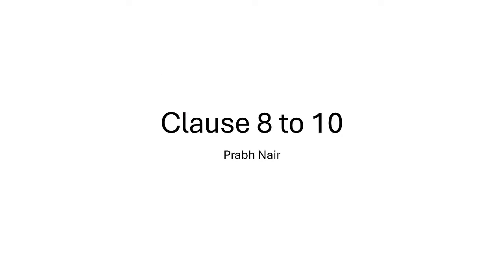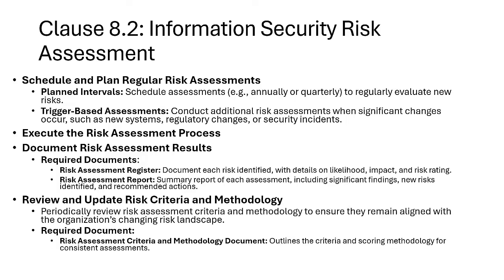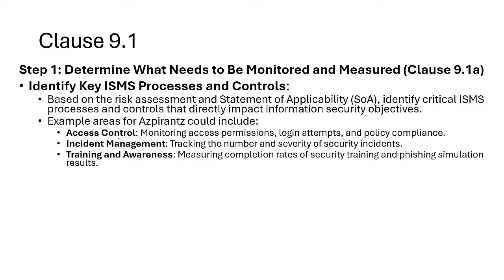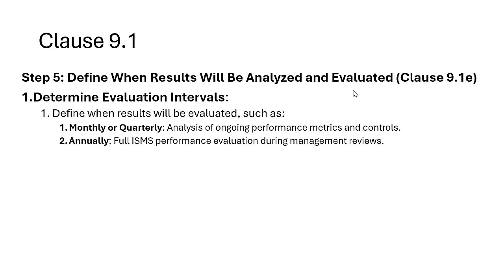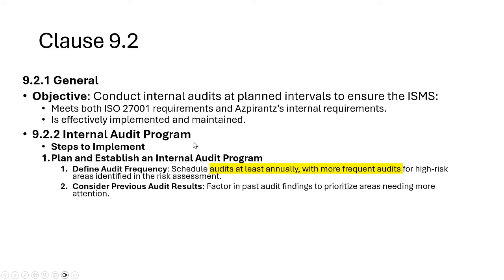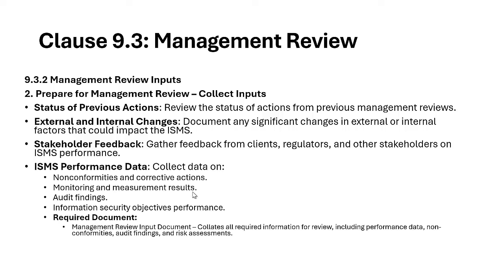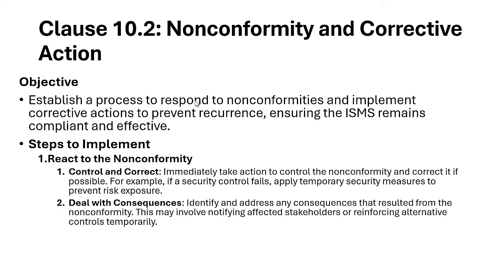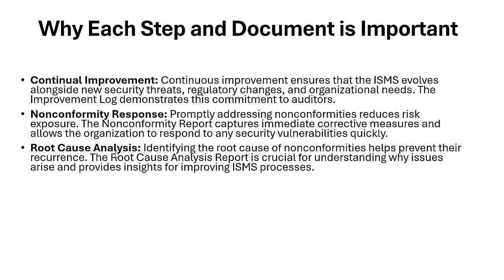Complete Guide to ISO 27001:2022 Clauses 8, 9 & 10 Compliance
n this in-depth video, we explore the essential requirements to comply with ISO 27001:2022 Clauses 8 to 10. We break down the components of each clause, explaining how they fit into your Information Security Management System (ISMS) and what auditors look for in compliance. This video is designed to provide a complete guide on achieving compliance, including the specific documents you need for each clause. After discussing each clause, we provide a summary checklist, covering the mandatory documents and actions needed to help you successfully navigate your ISO 27001 audit.

Key topics include:

Clause 8: Operation – Requirements and documents needed for secure ISMS operations
Clause 9: Performance Evaluation – Checklist for monitoring, measurement, and auditing
Clause 10: Improvement – Key actions for continuous improvement and corrective actions
Mandatory document checklists for Clauses 8, 9, and 10
Practical tips for audit success and maintaining ISO compliance
This guide is perfect for those preparing for ISO 27001:2022 certification and looking for a clear roadmap to meet audit requirements. Make sure to watch until the end for a complete checklist of documents you’ll need!